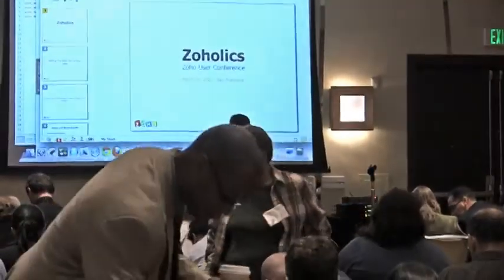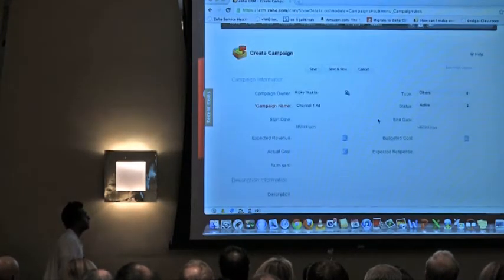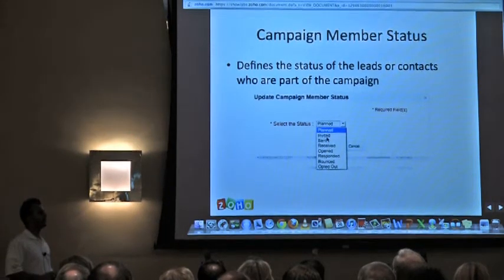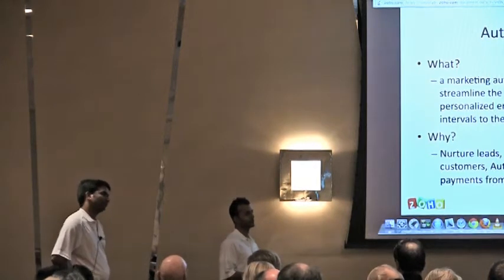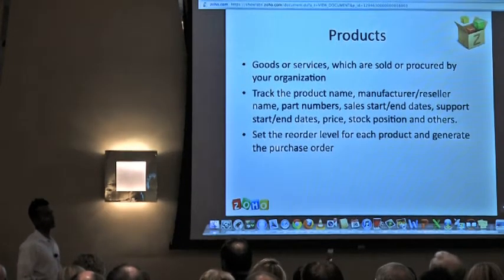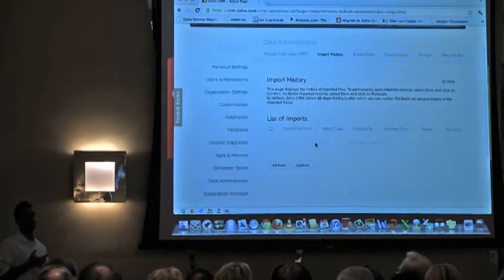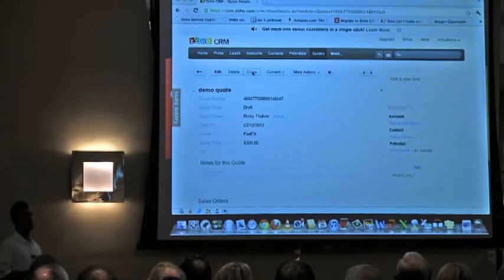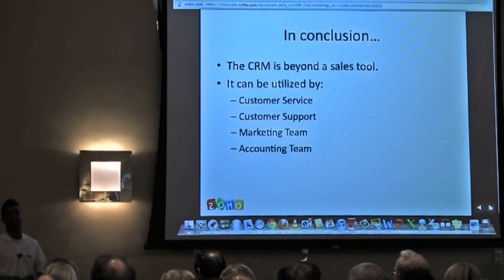Zoho Training: Getting the Most Out of Your CRM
Training session at the Zoholics 2012 event in San Francisco.